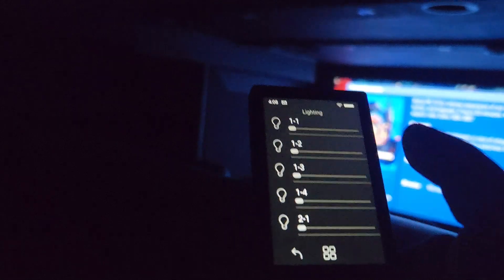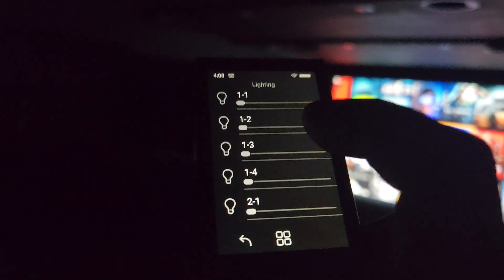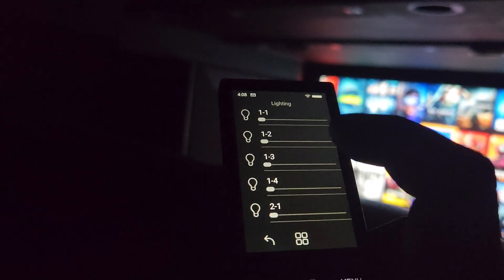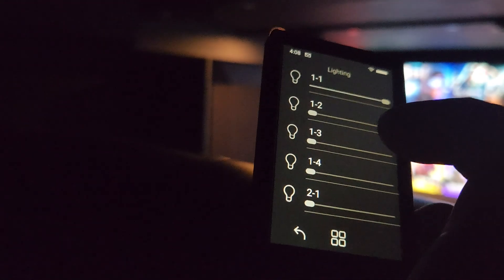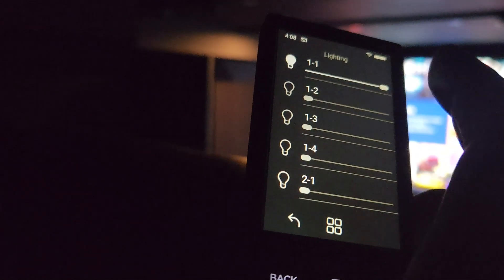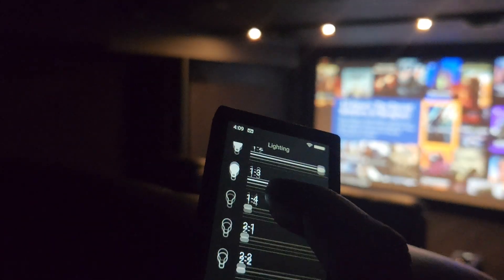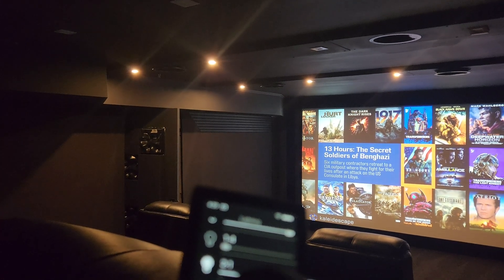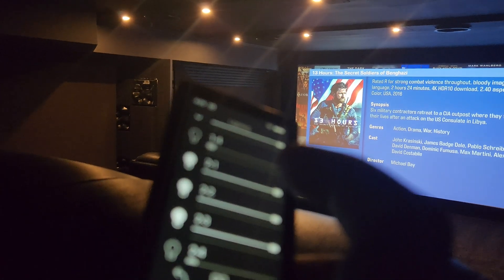Goodbye Light Switches! PoE Lighting is HERE!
This video discusses Power over Ethernet (PoE) lighting.  With the right automation setup, you'll never need to call an electrician again.  Cat6 cable carries the power and the network control signal to each lighting fixture.